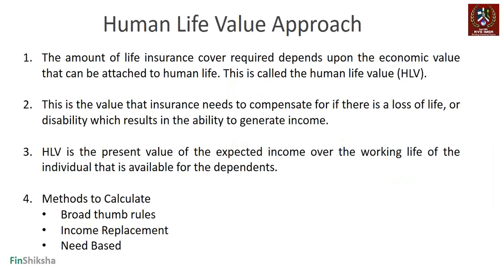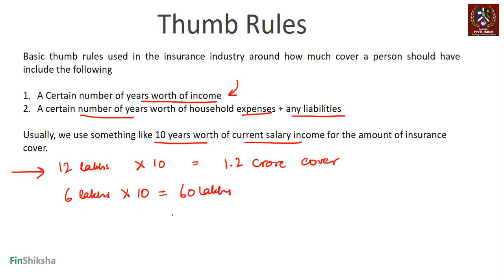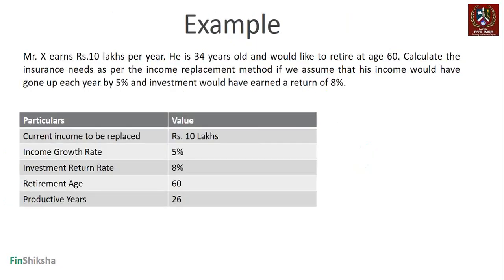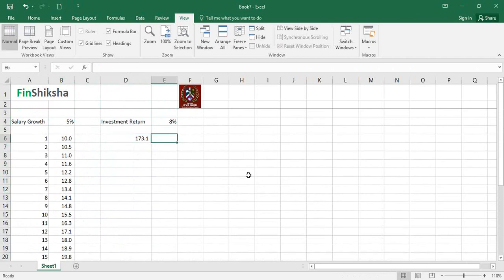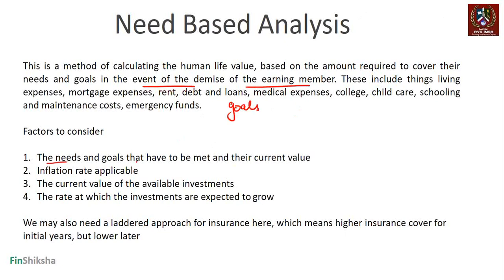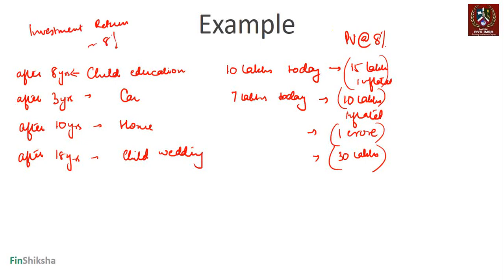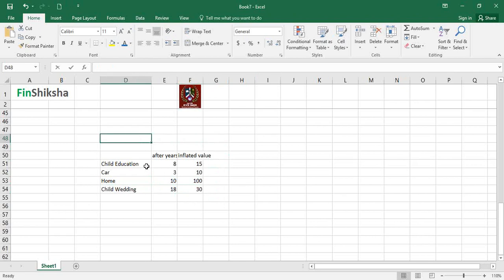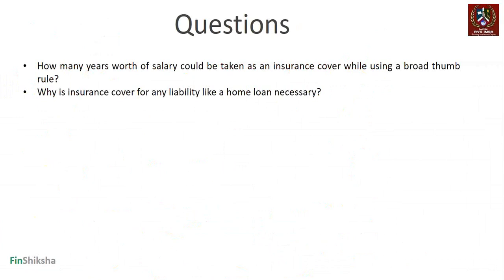Wealth Management Unit 4.5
Calculating Life Insurance Cover